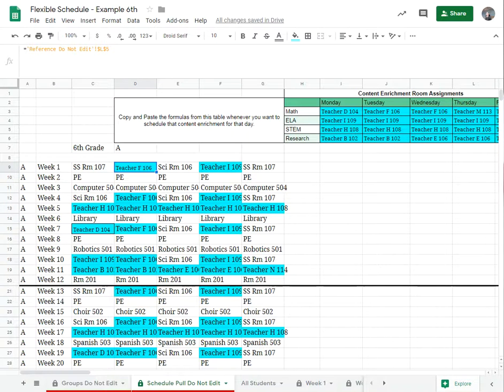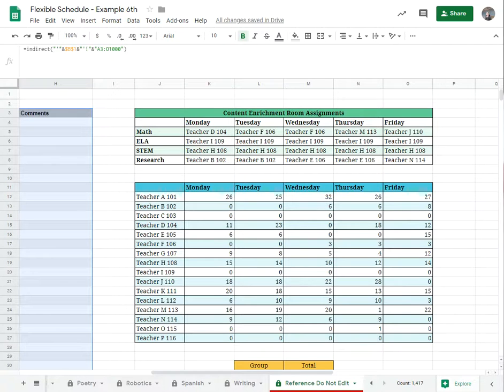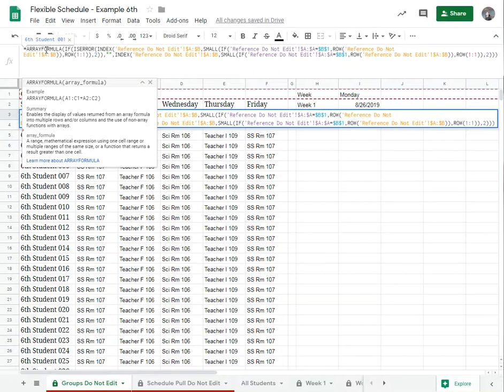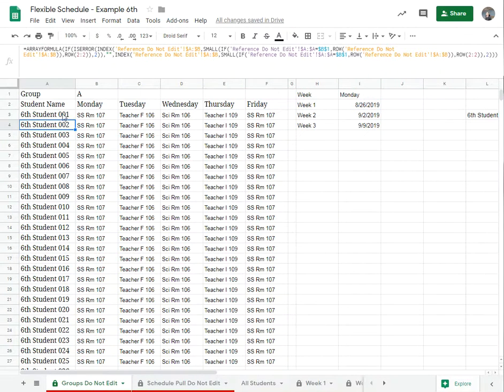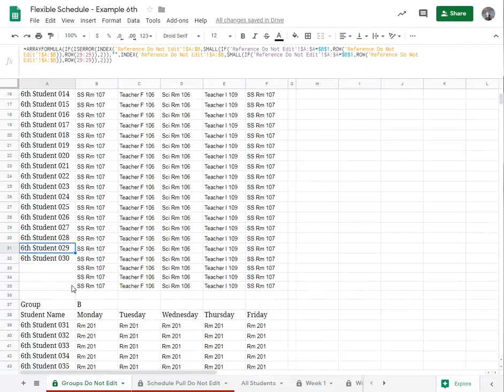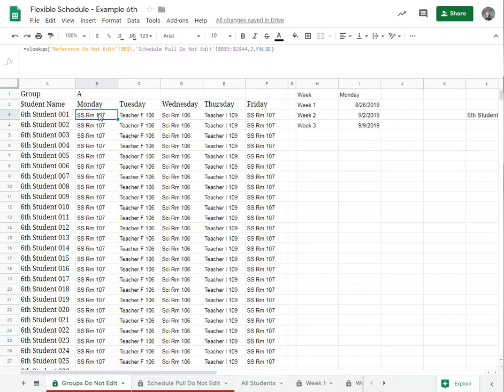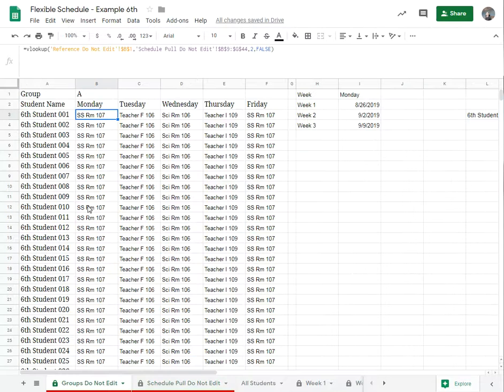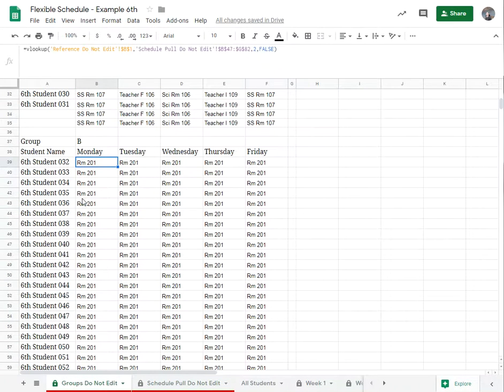Flexible Schedule - Video 11